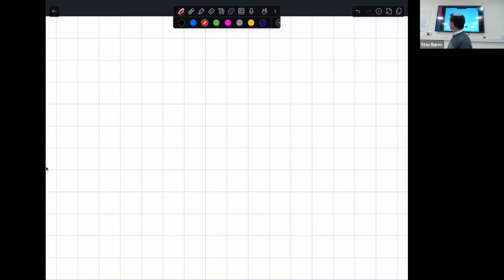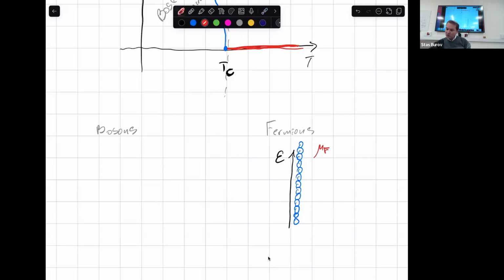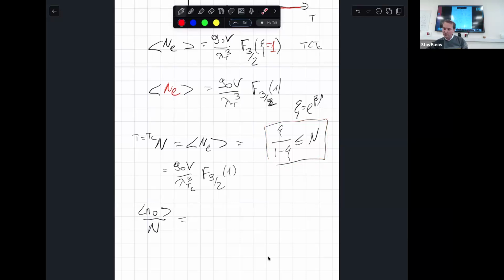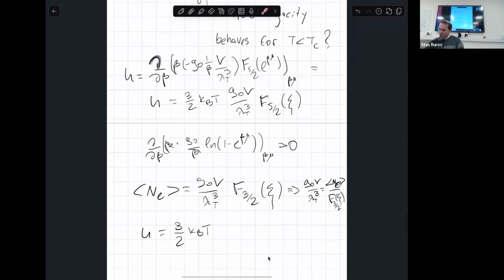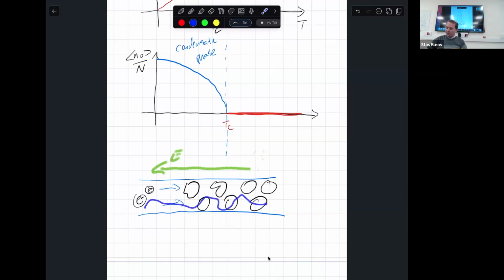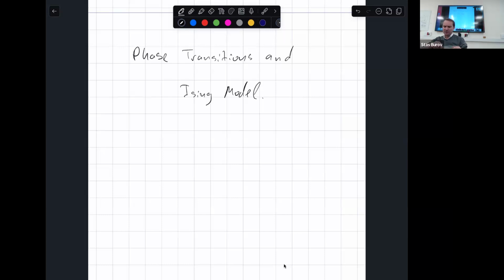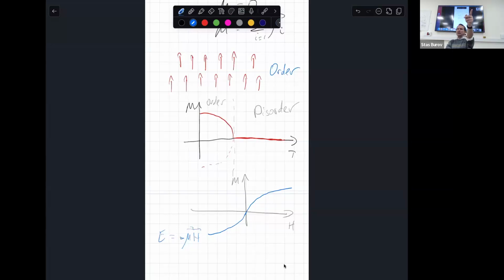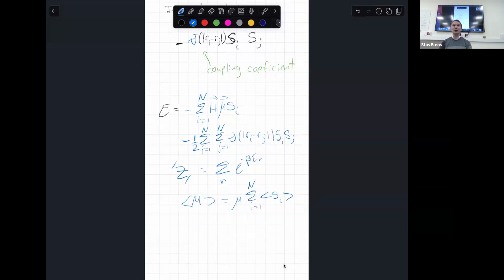מכניקה סטטיסטית- שיעור השלמה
מכניקה סטטיסטית
פרופ' סטאס בורוב
 שיעור השלמה
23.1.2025